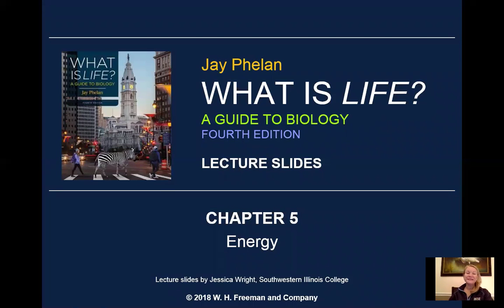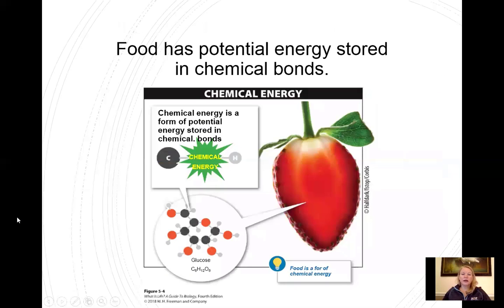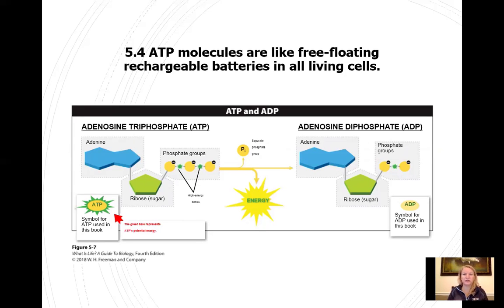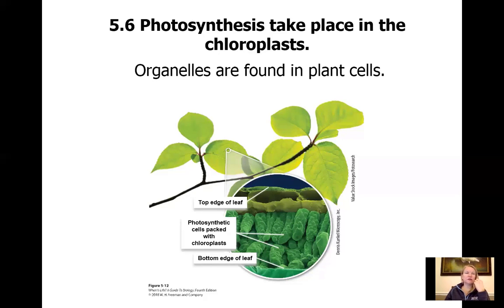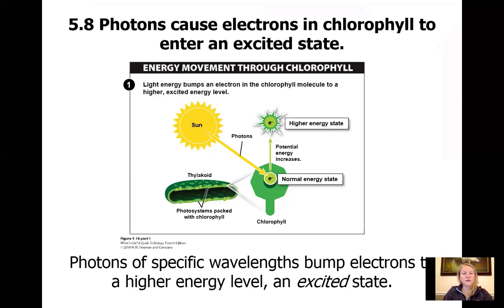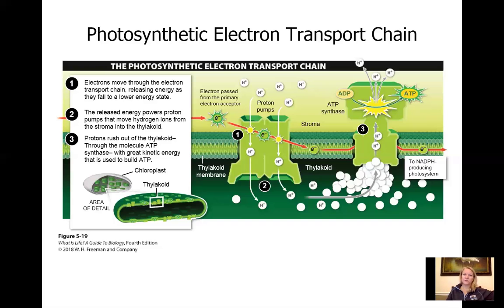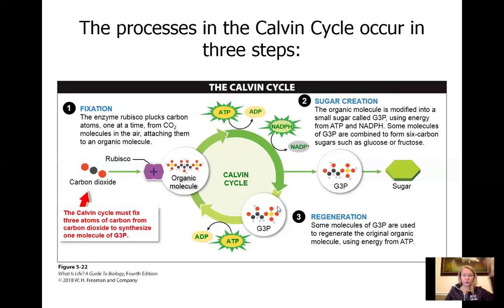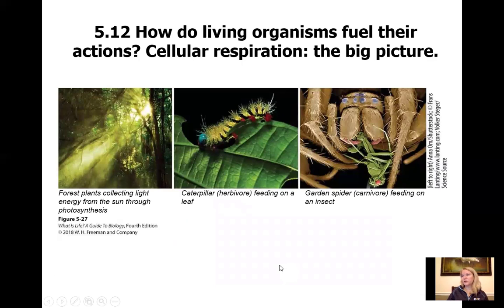Intro to Energy and Photosynthesis